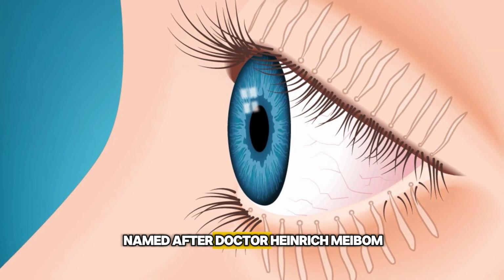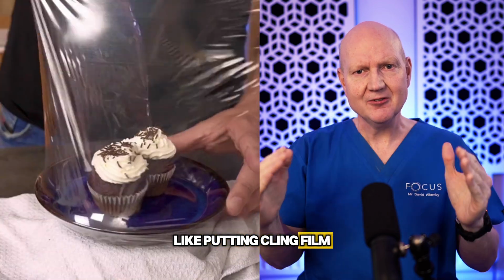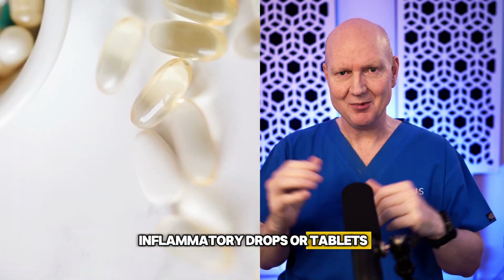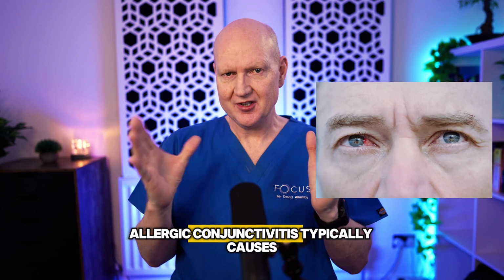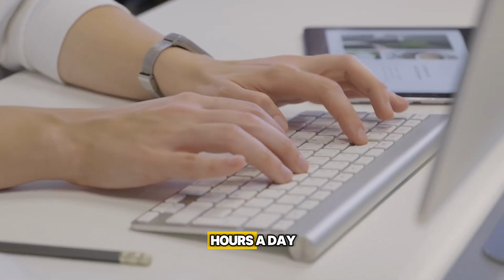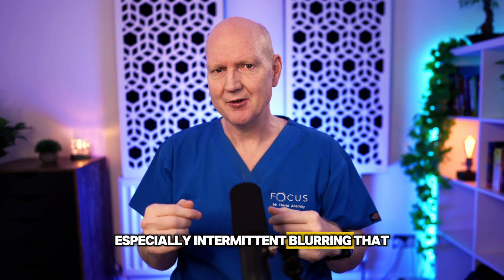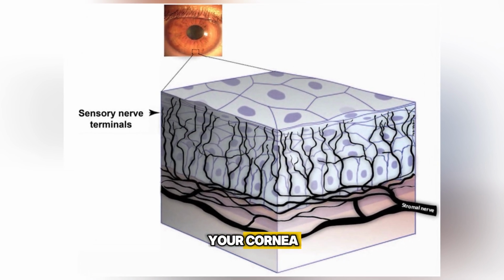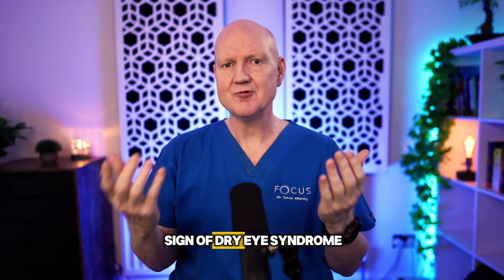5 WARNING Signs of Dry Eyes (Expert Eye Surgeon Explains)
In this video, I’m breaking down the top 5 warning signs of dry eyes that everyone should know. As an eye surgeon, I’ve seen how these symptoms can impact daily life and even signal underlying issues. I’ll go in-depth into what causes each of these signs so you can understand why they’re happening and when they might need further attention.

Timestamps:
00:30 - Sign #1: Excessive Tearing
01:32 - Sign #2: Redness and Irritation
02:08 - Sign #3: Itching
03:07 - Sign #4: Blurry Vision
04:17 - Sign #5: Persistent Dryness or Grittiness

If you’re interested in laser eye surgery with me in London, you can book a free consultation at FocusClinics.com